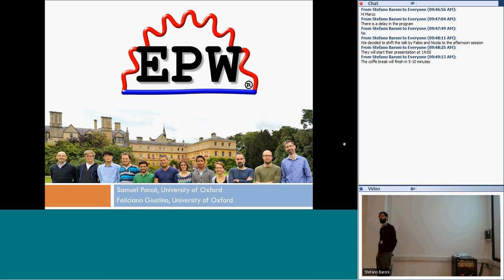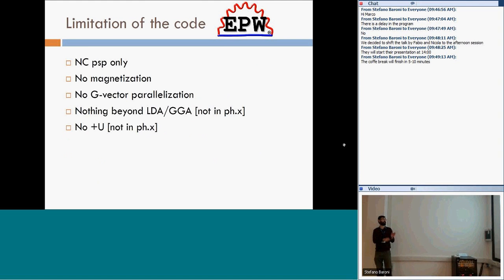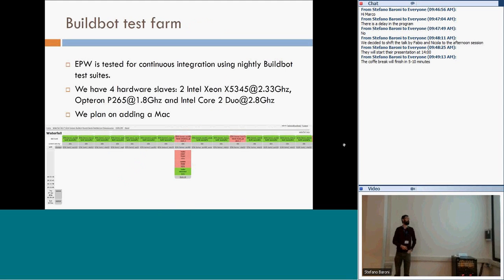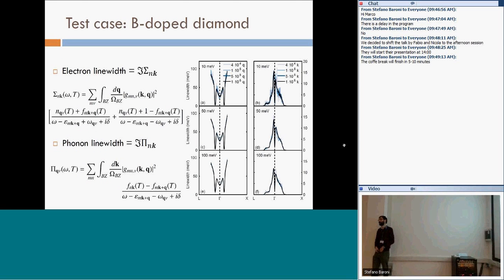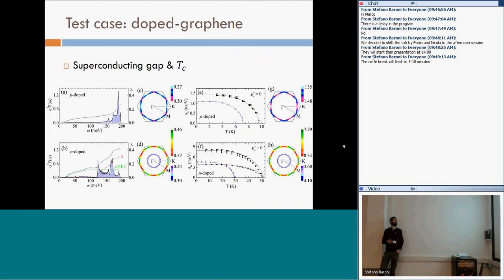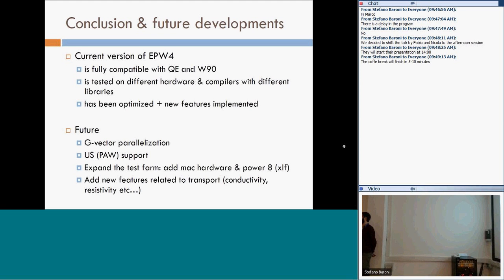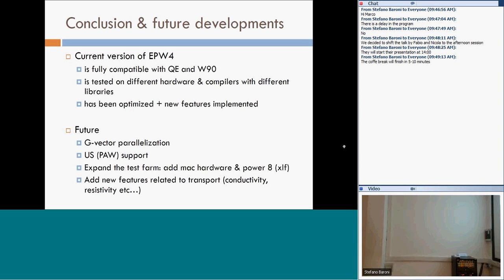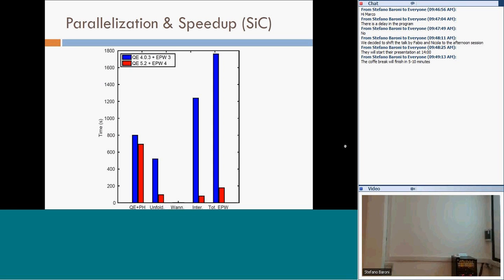EPW: Presentation [HD 06]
Presentation of EPW during the Quantum Espresso Linear Response workshop 2016, Trieste, Italy.